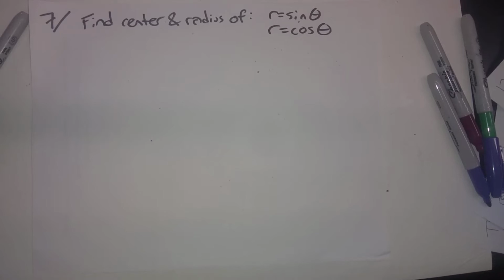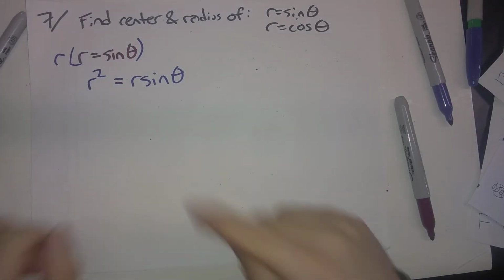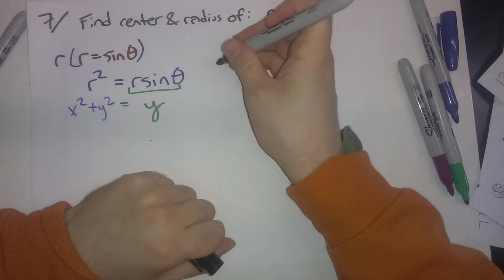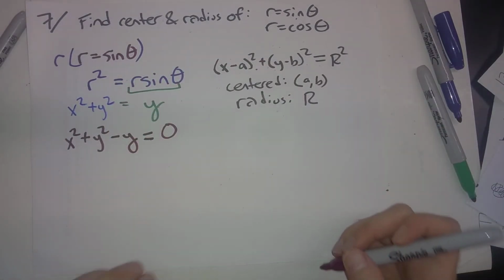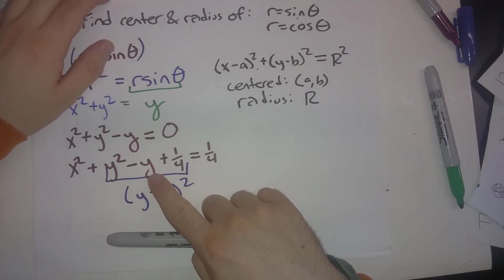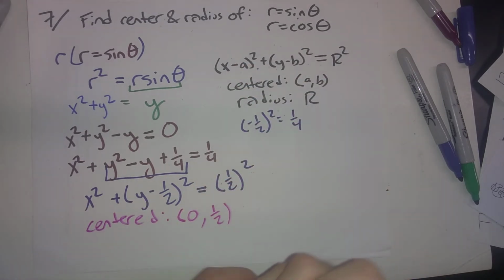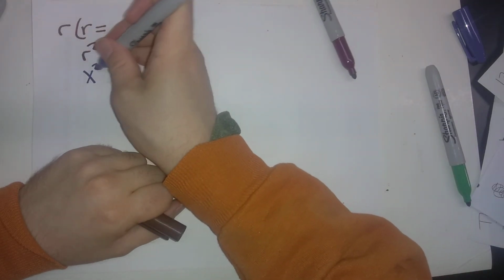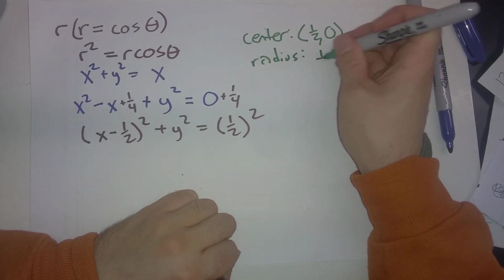9c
Please ignore the incorrect numbering in the video. Also, this does two similar problems for the price of one.